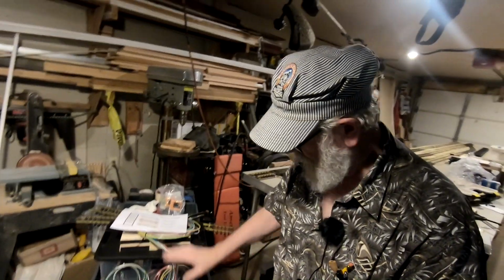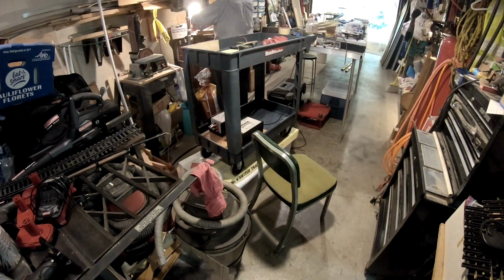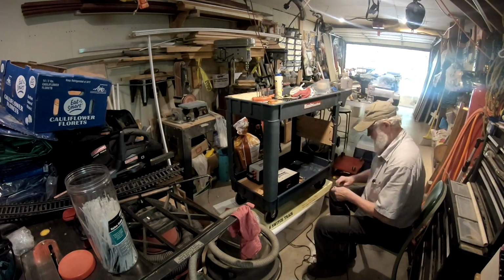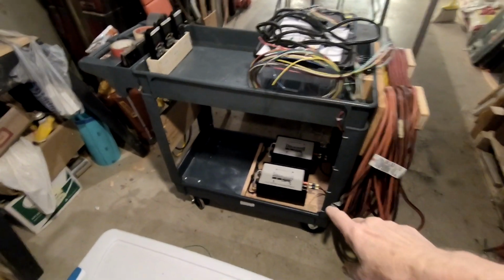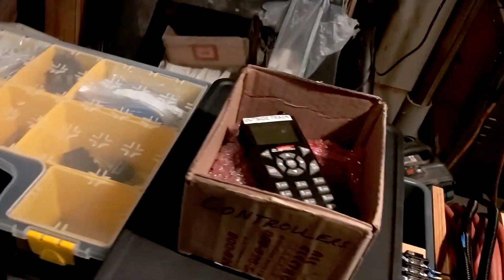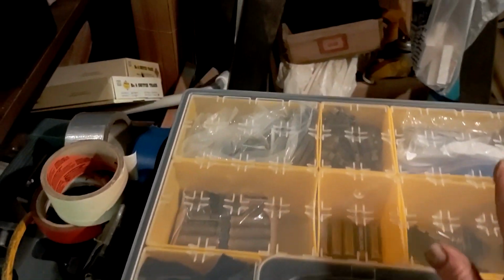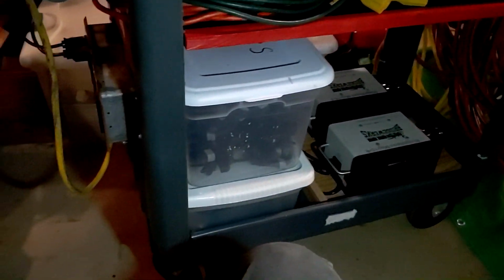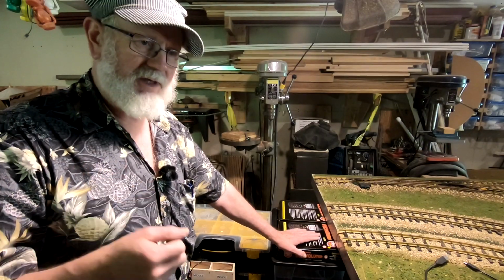Power Cart build for our Modular G Scale layout.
In this video we are building a Power Cart that can be plugged into any of the module connections for our track powered club members to run their trains.

Rocking Chair  By: Unicorn Heads
Barnyard Surprise  By: The Whole Other